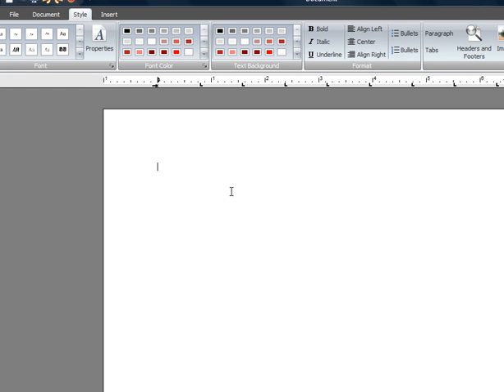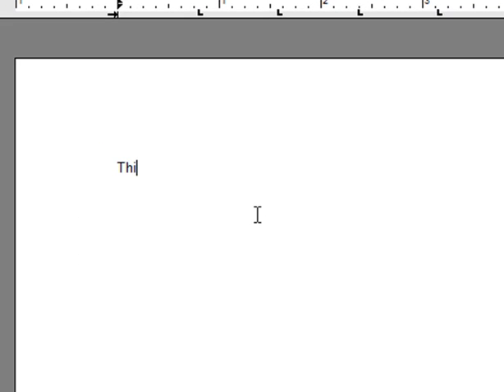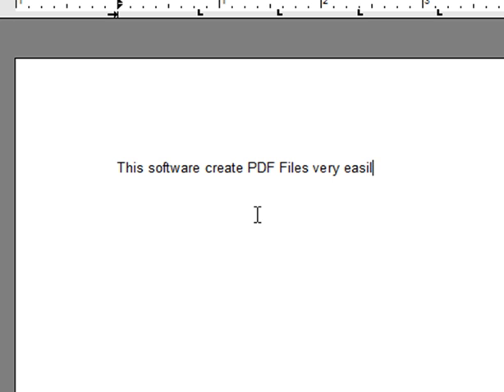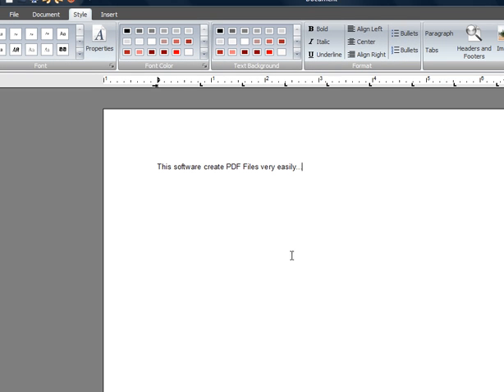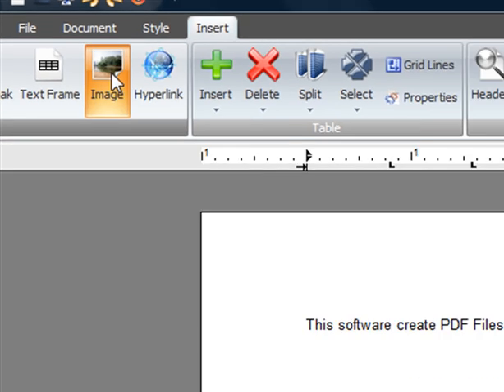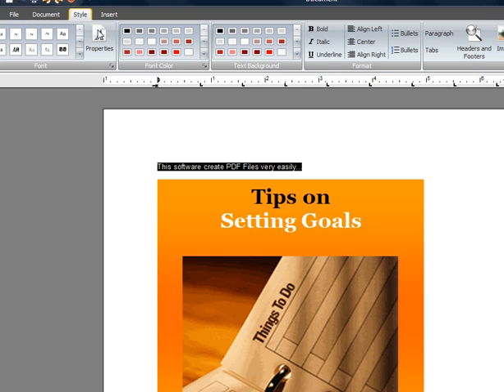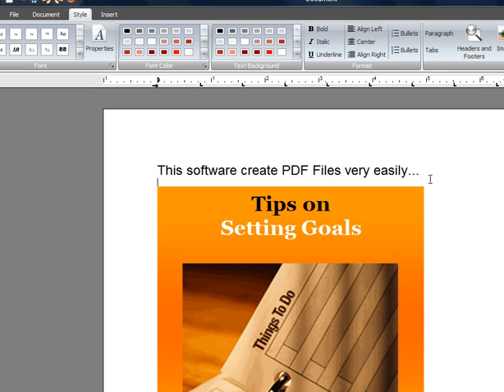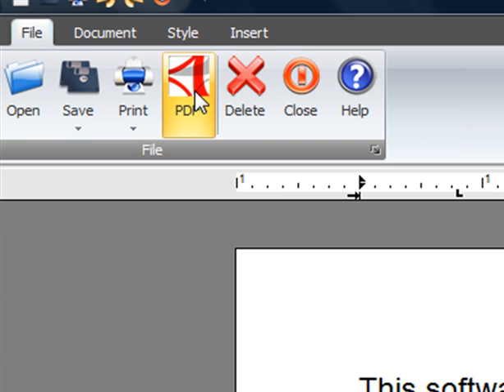Create PDF files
Create PDF files easily with this software